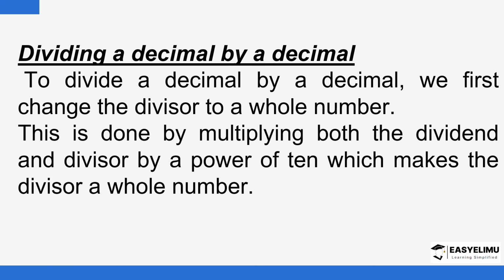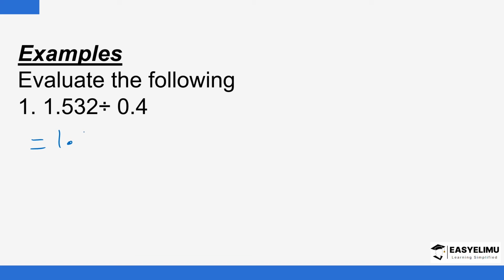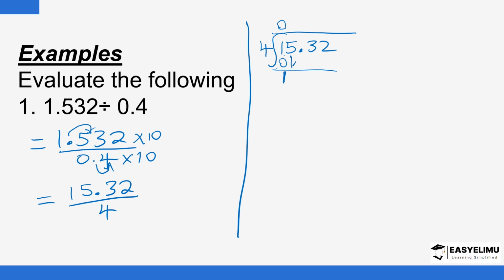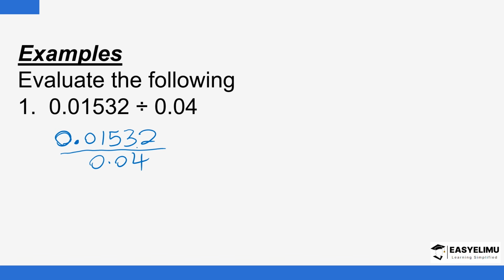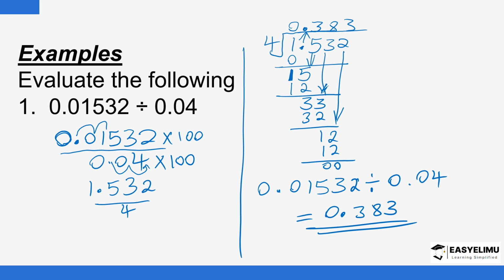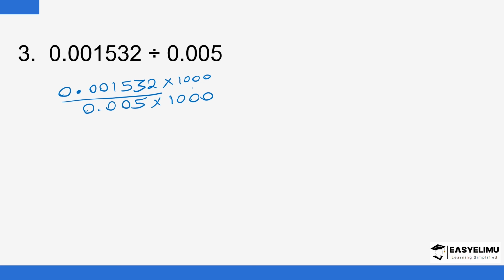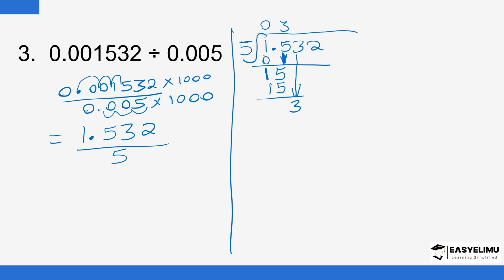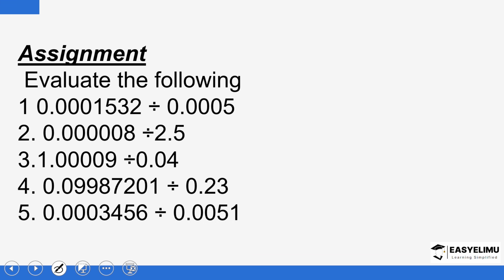Division Of Decimals By a Decimal (Mathematics Form 1 Topic 8 Lesson 12 of 15)